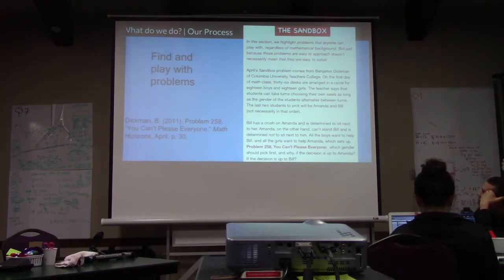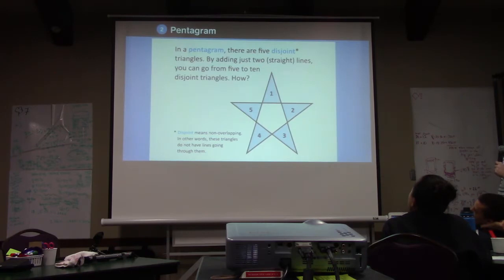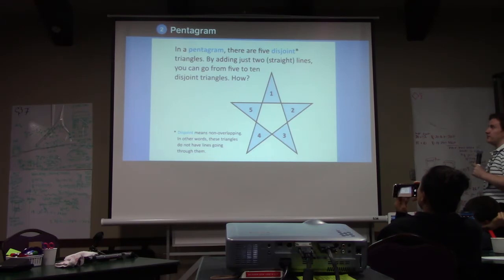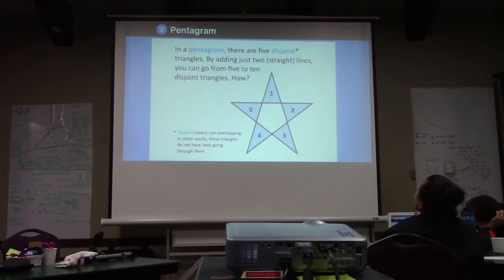Play with Your Math: Joey Kelly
Joey shared his ideas during Shared Practices, 2 on Tuesday, July 17.